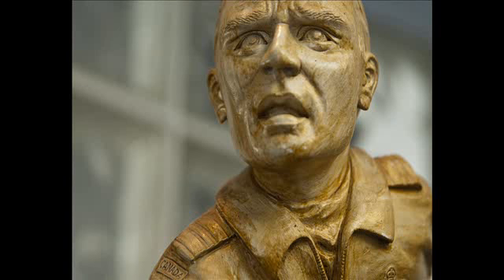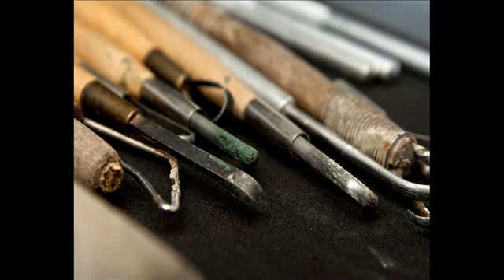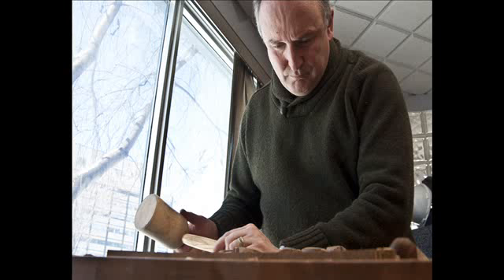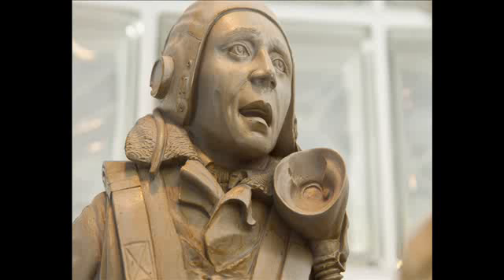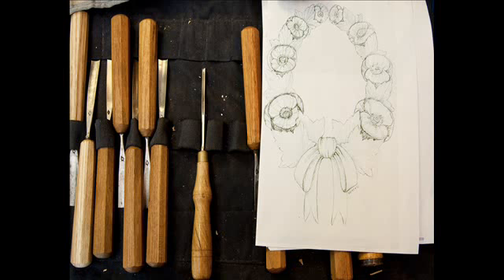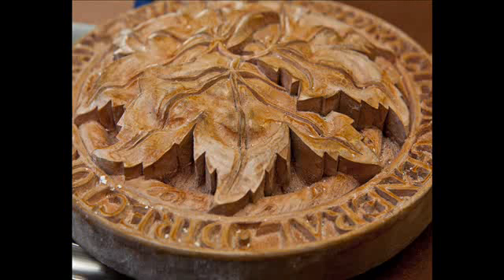The Dominion Sculptor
It's Phil White?s job to carve Canada's history in stone, though few others have done it.